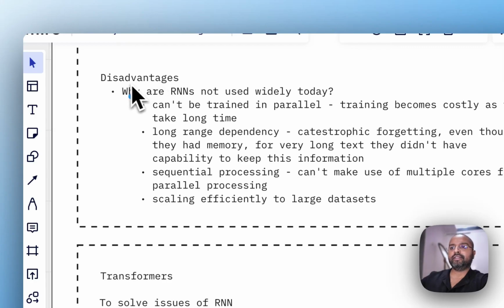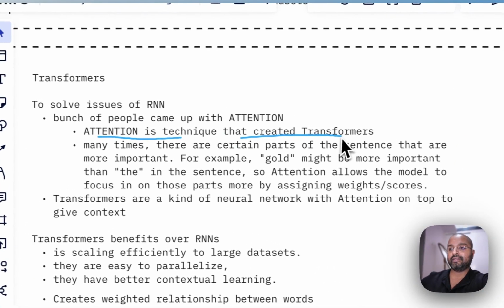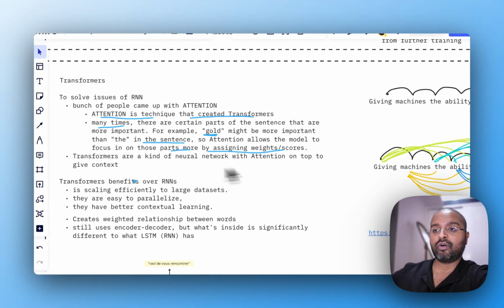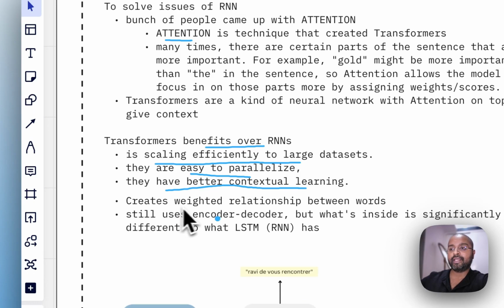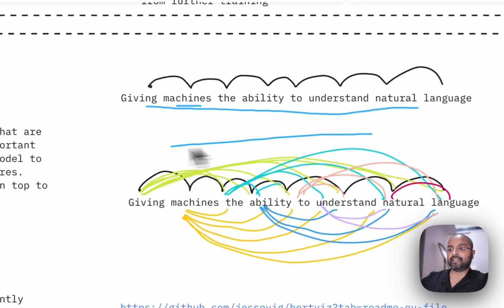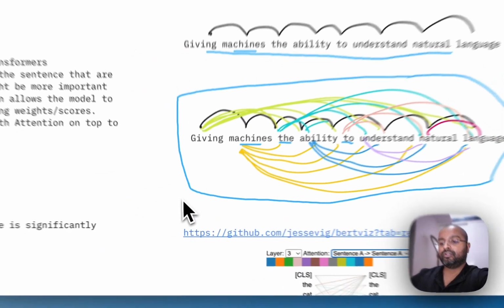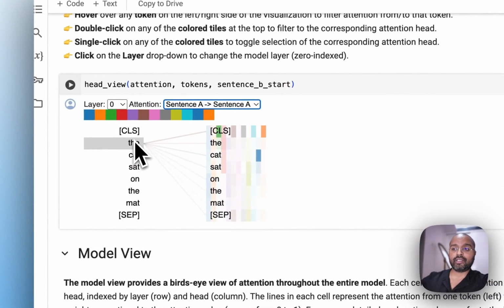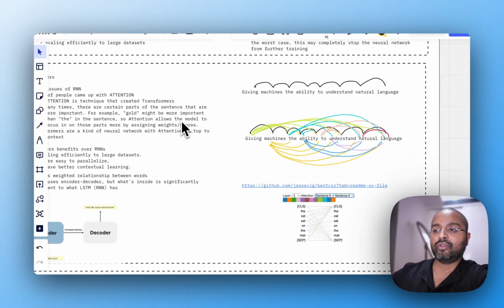2 Attention | Building and fine tuning LLM